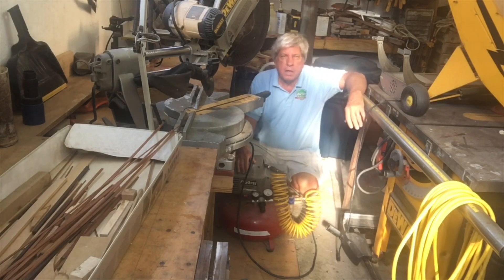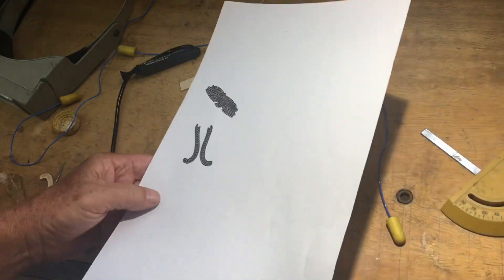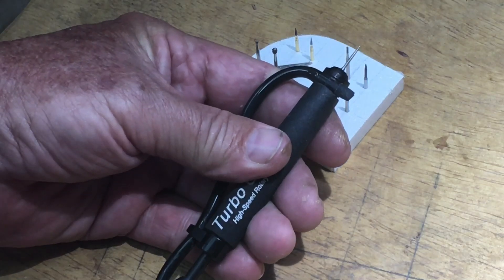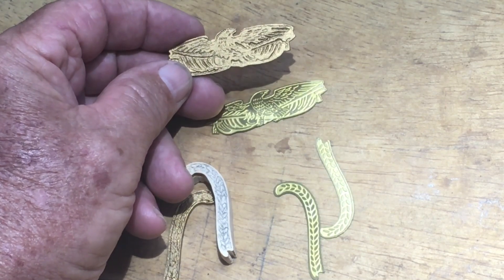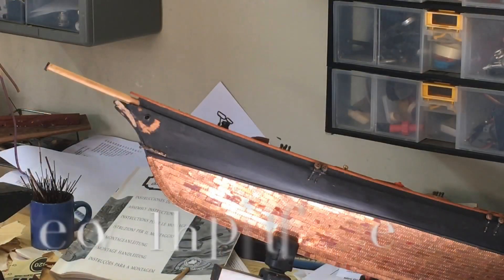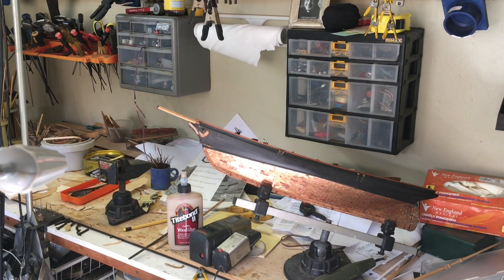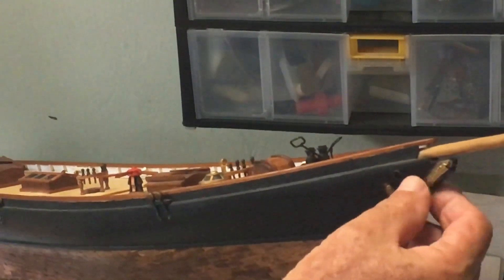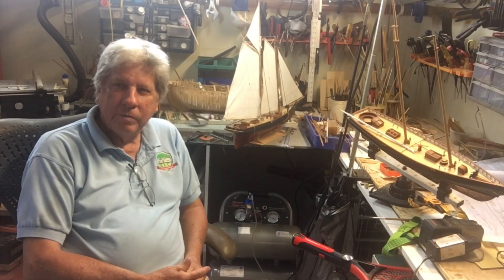America 1851. Video 26. Hull decorations. Using the Turbo Carver